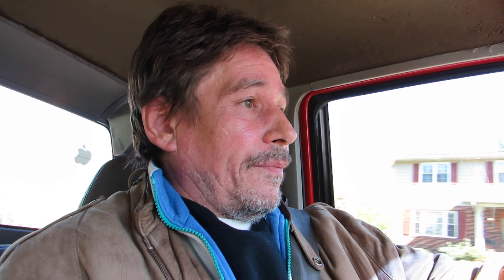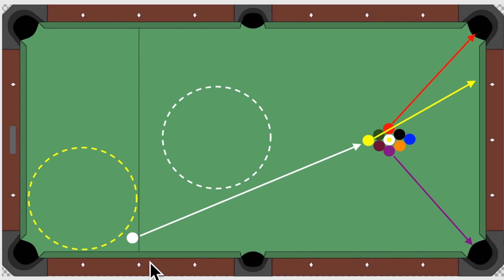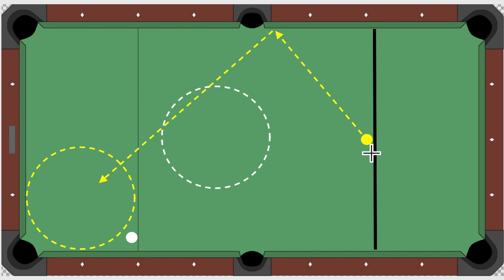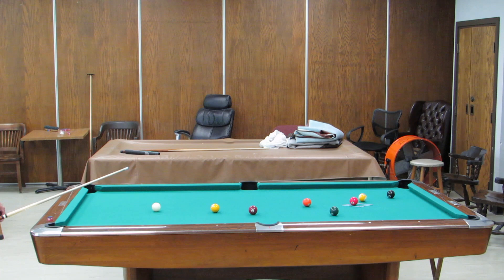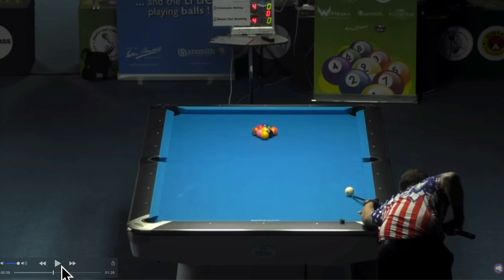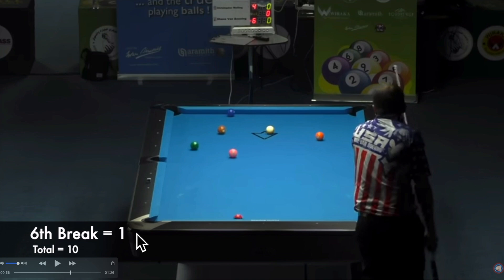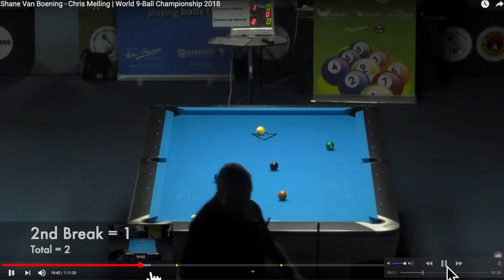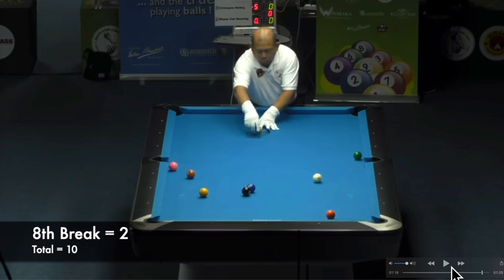The Break (Advanced 9 Ball)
This video is about the 9 ball break and how to break better and more consistently.
Most players never work on this part of their game when it's the most important part and what will make or break you as a player.